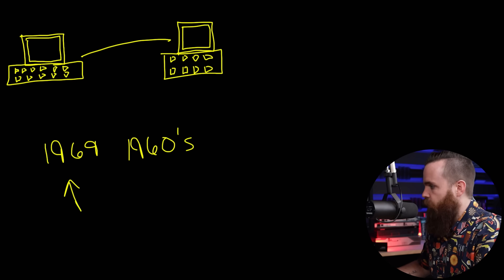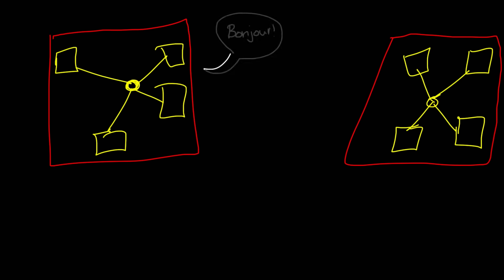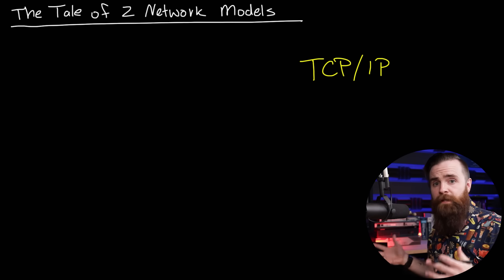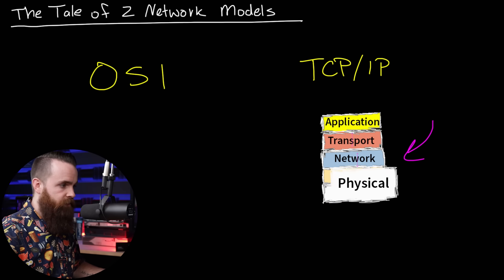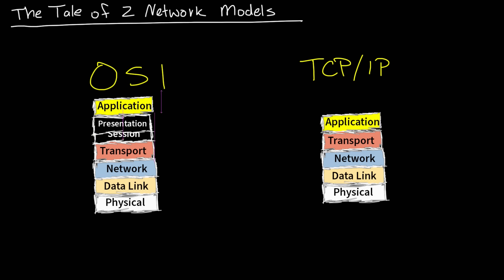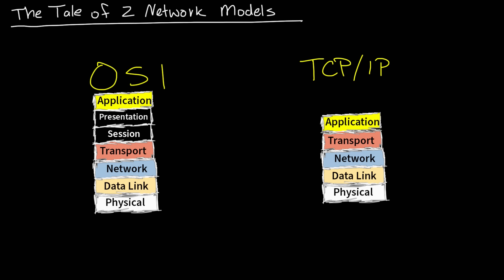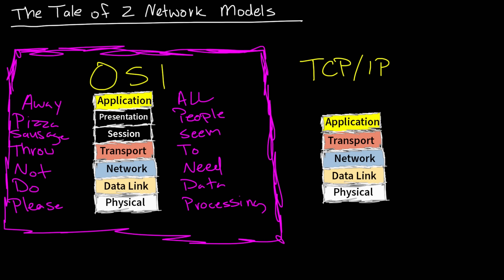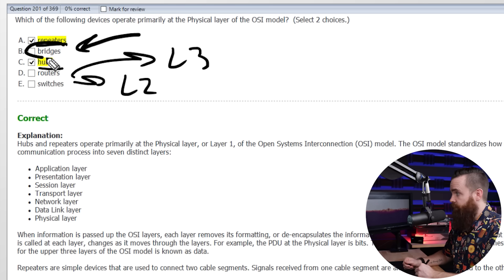what is TCP/IP and OSI? // FREE CCNA // EP 3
0:00   ⏩  Intro
0:55   ⏩  Birth of the internet
2:04   ⏩  why we need a network model
3:58   ⏩  the TCP/IP Model
6:12   ⏩  the OSI Model
7:02   ⏩  why we still talk about OSI
9:09   ⏩  QUIZ TIME!!!

🔥🔥Get your CCNA with BOSON🔥🔥